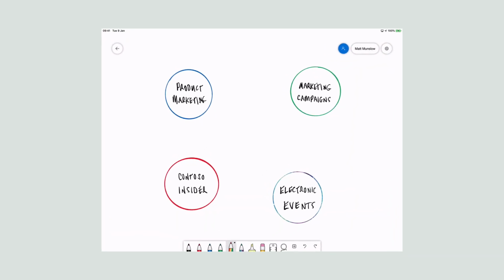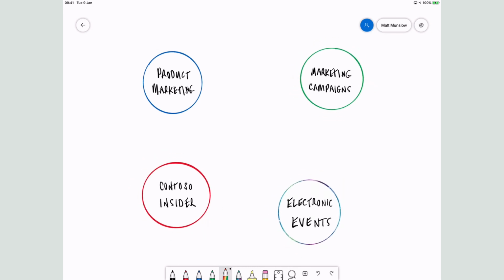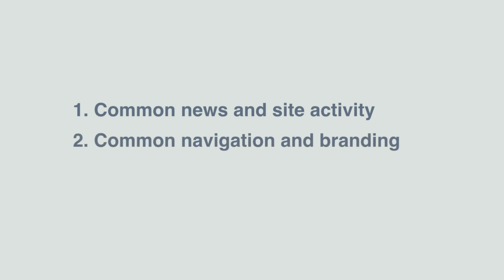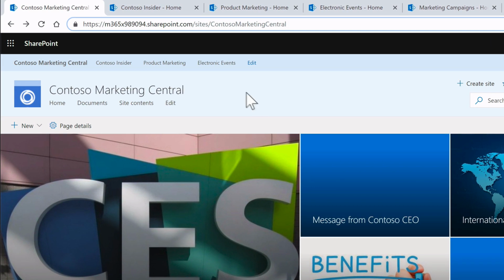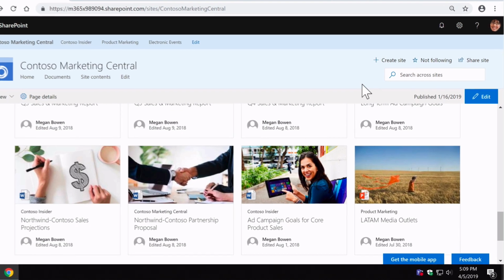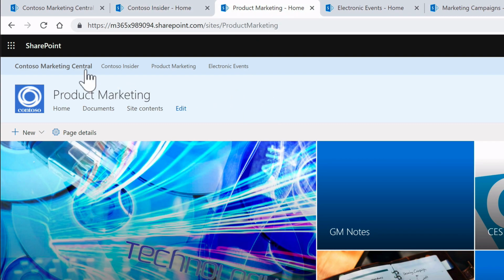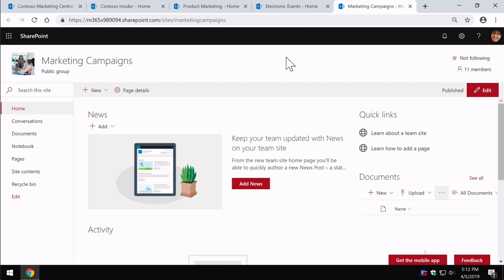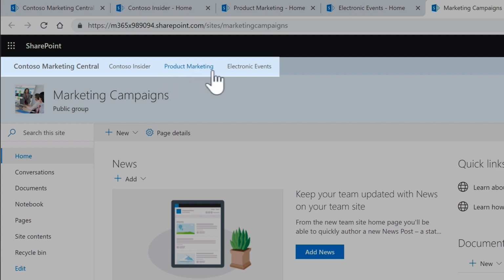What are SharePoint Hub Sites?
In this video we explore what SharePoint hub sites are for, and look at what happens when you associate sites with one. We also show you how to associate and dissociate sites.

If you want to see how to create a hub site then our last video; "The New SharePoint Admin Centre" will give you some pointers.